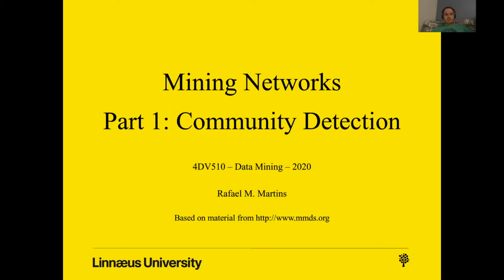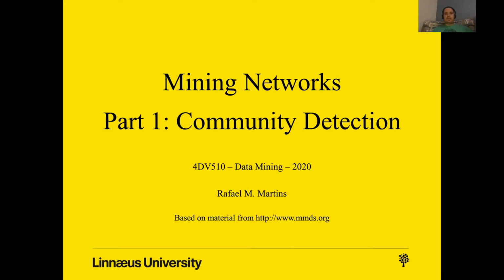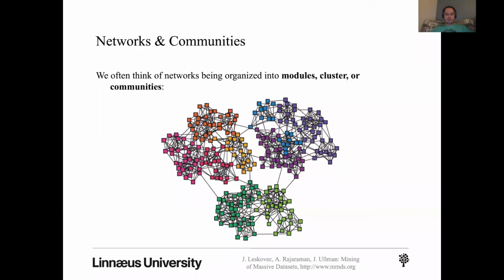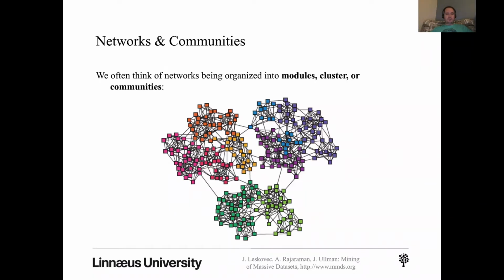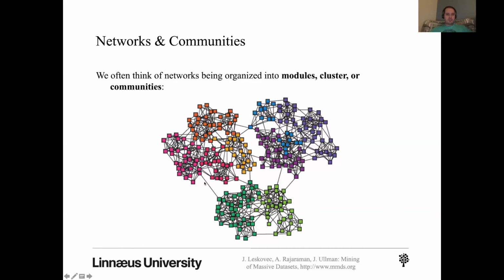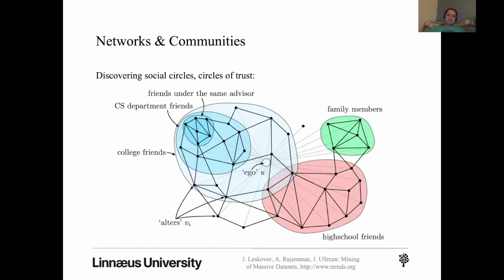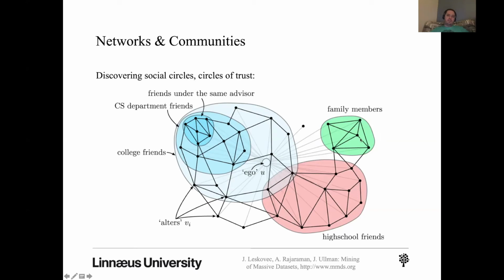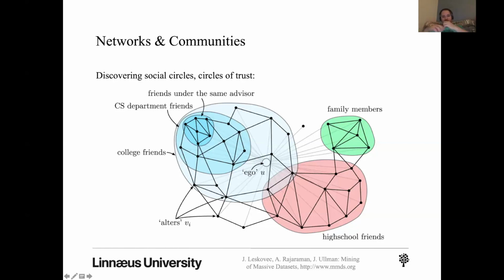4DV510 Networks1 Part1